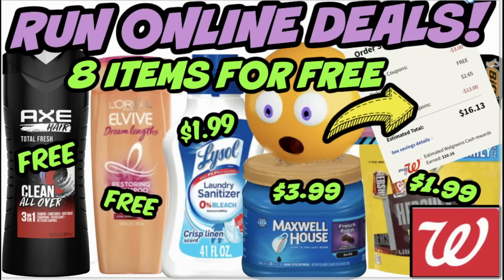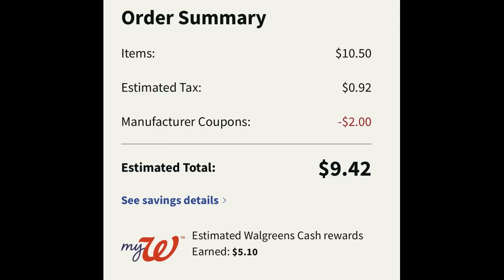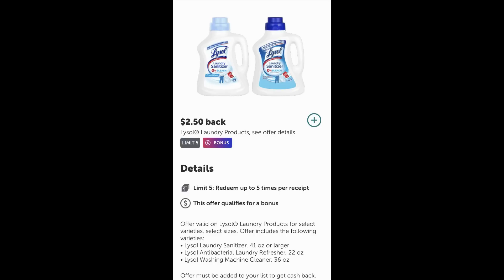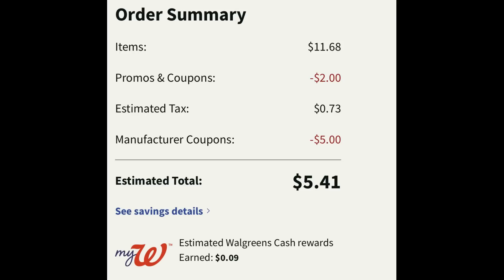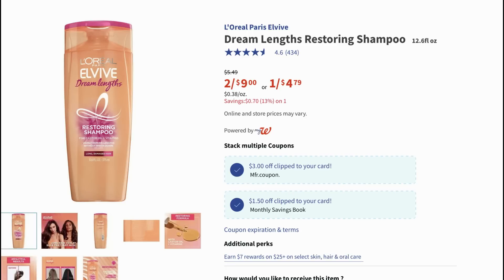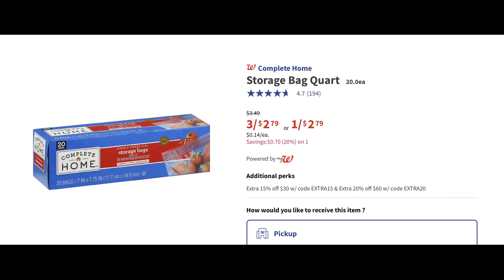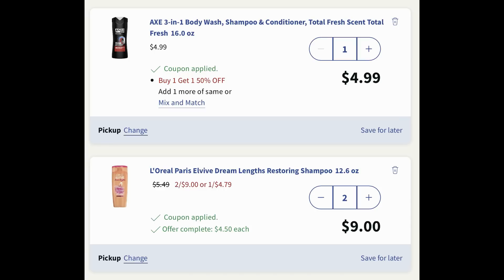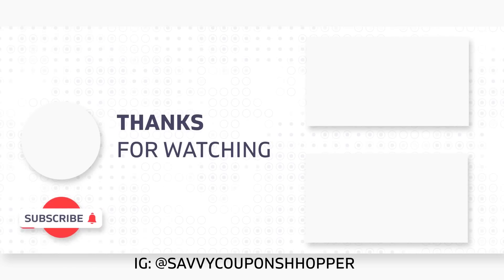WALGREENS ONLINE DEALS (8/20 - 8/26) | 8 Items for FREE!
Love & hugs. Luellen ❤️💜💛💚💙

Write to me...I would love to hear from you:

Please write to me at:

1147 Brook Forest Avenue #23